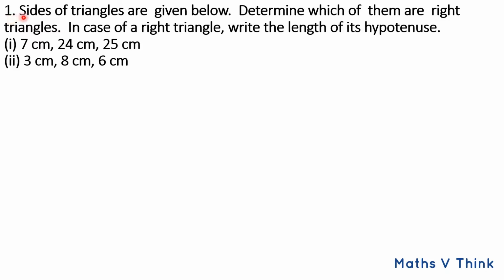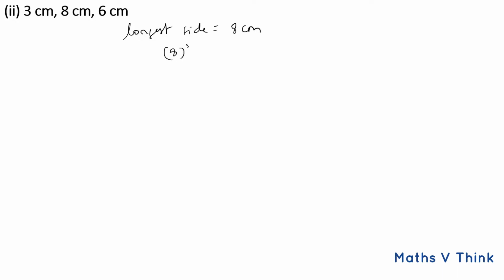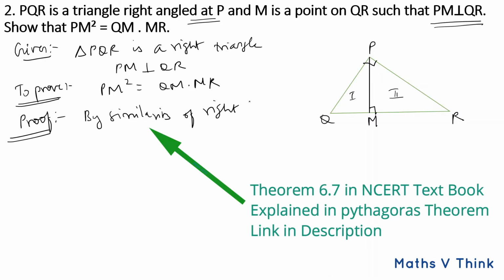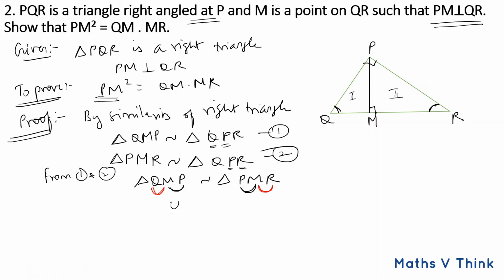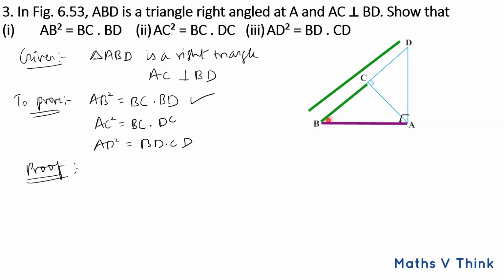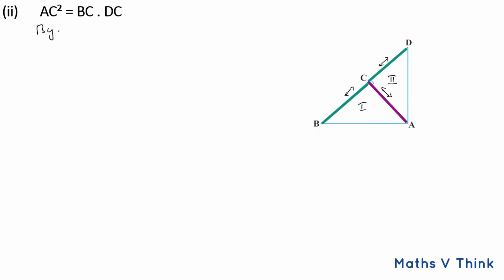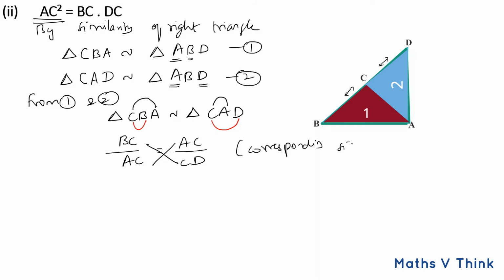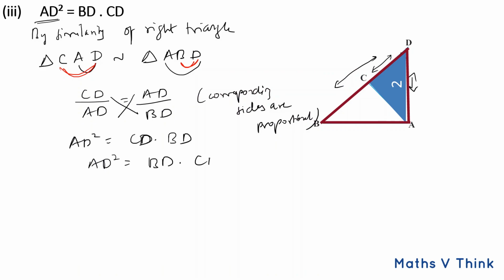Ex. 6.5 (Qn. 1,2,3) | TRIANGLES | Chapter 6 | CBSE 10th Maths | NCERT Syllabus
TRIANGLES : Problems from Ex. 6.5 based on Pythagoras Theorem and Converse of Pythagoras Theorem are discussed.

Keep Supporting!!

Thanks.